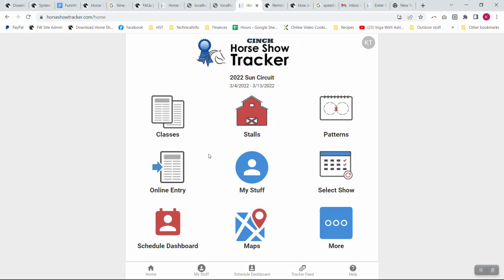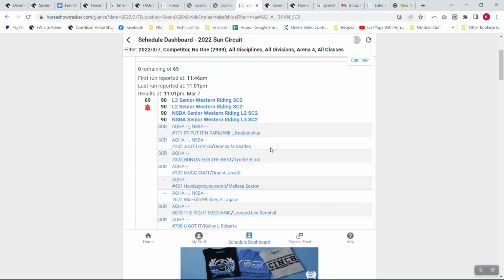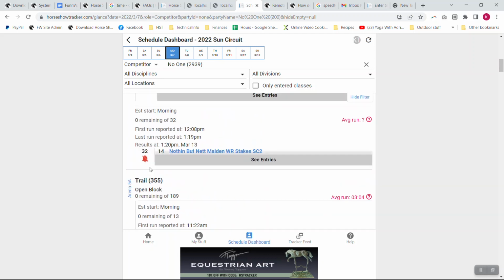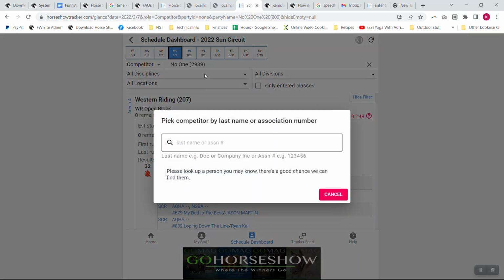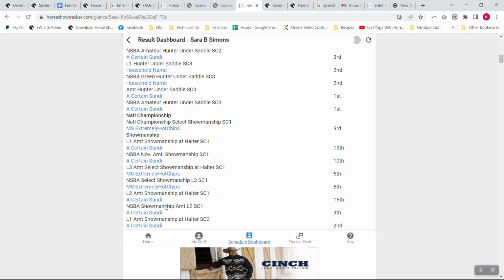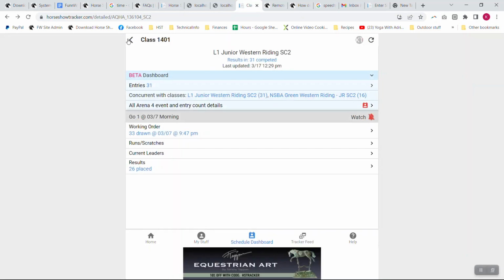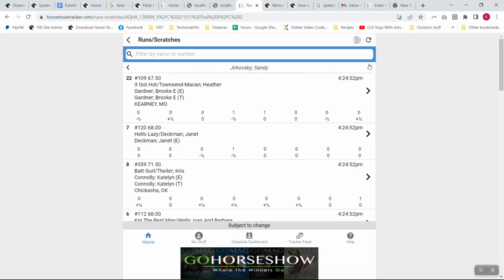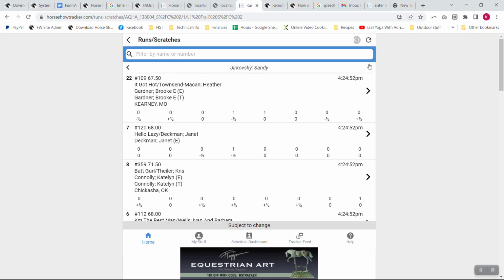Training - J TrackerAdvancedFeaturesManeuverScoringOnTablets